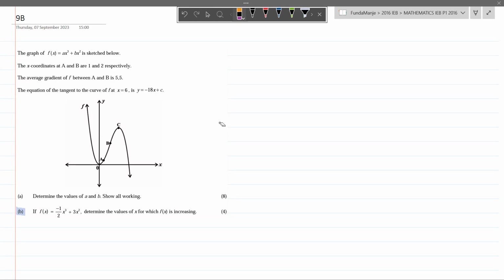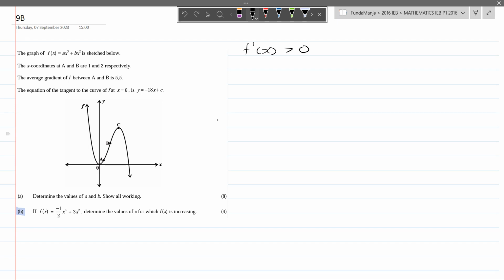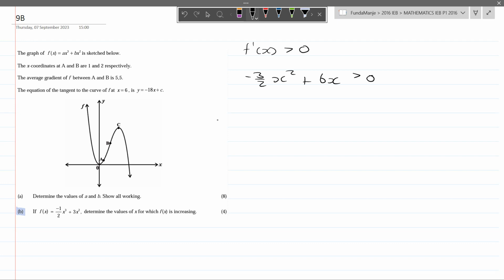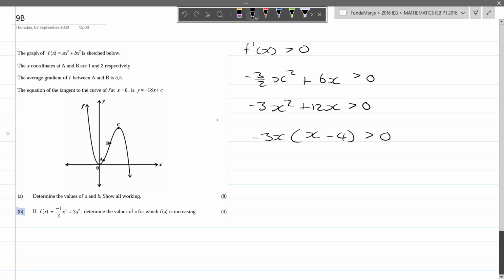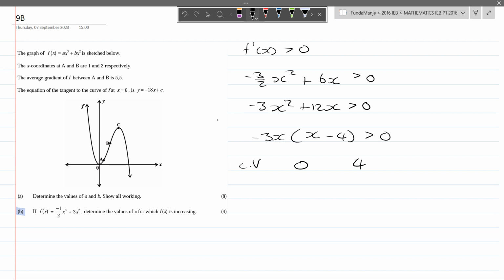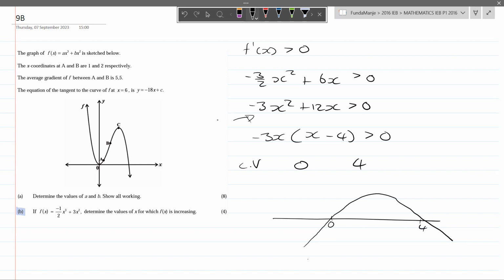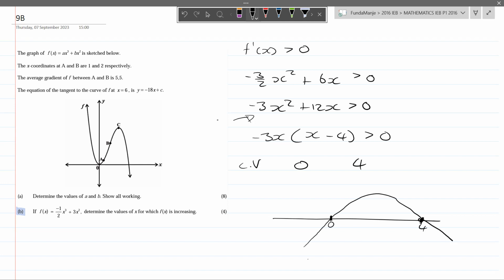Question 9(b) Paper One 2016 - (IEB) Mathematics Matric Final Exam Paper, (South Africa)